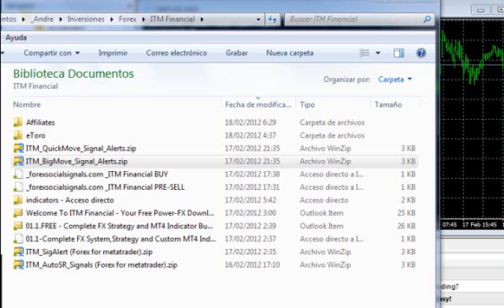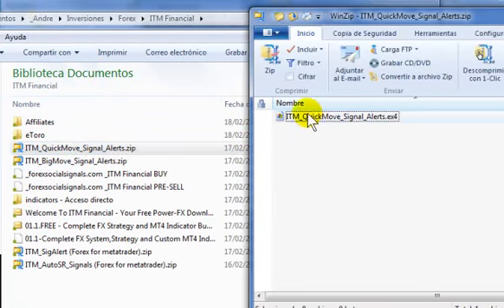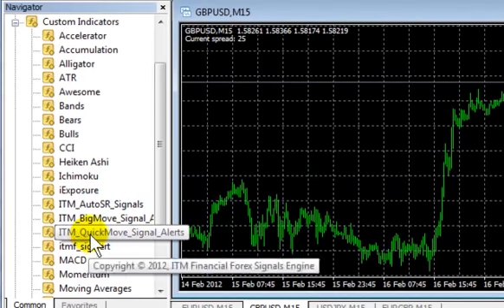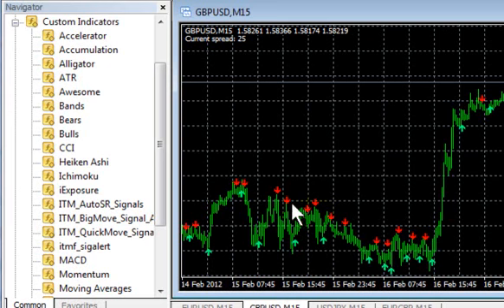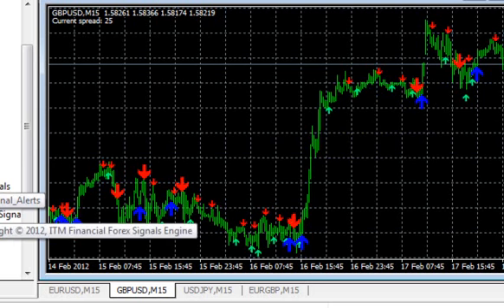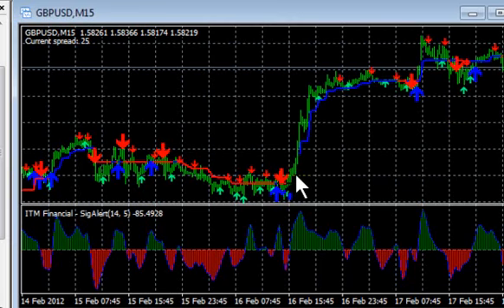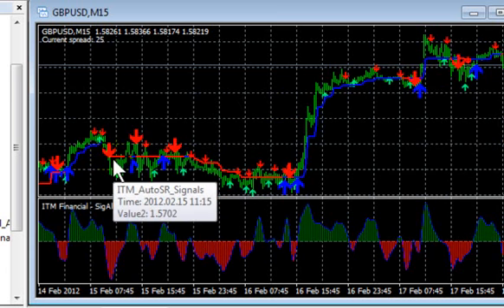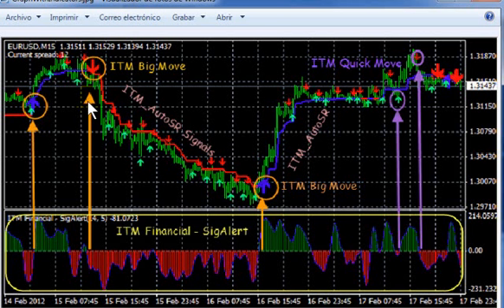Importing ITM Financial FOREX Indicator Signals in MetaTrader4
Tell me something.. Finding the right Support and Resistance levels can get a bit "tricky"..

Wouldn't you agree?

I mean come on.. how many times have you slapped your forehead when a trade went bust because you'd miscalculated your Support or underestimated your Resistance levels.. It happens to the best of us..

The problem lies not in our "knowledge" but in our "emotions".

The reason we as traders get these things wrong is because our "emotions" almost always kick in, somehow, somewhere or the other.. they just do.

One of the most pressing challenges a trader faces when in front of a screen - is the thought:

"I think the trend is reversing... I think it's going to go LONG now.. no wait.. I think it's going to go SHORT.. which way will it go? Where should I set my stop if my theory goes against me?.. argh.. I'm confused now..."

If you've ever traded forex, you have been here.. you have thought this very thought.. right?

The problem with this approach, "thinking" that it's going to go one way or the other, is that it is very, very unreliable.

So here's a dose of reality for you:

1. You CANNOT involve your emotions when deciding to place trades.

2. You MUST involve Strictly Accurate Signals when deciding to place trades.

And to KNOW when the market is going a certain way, Top Traders use accurate tools, not their emotional inability to verify their own theories!

Why not do some test ourselves with some of the FREE ITM Financial custom indicators, because...

...this is exactly why we at ITM Financial wrote our very own custom Indicator that automatically calculaes ACCURATE Support & Resistance levels for us and EVEN DRAWS THE LINES for us in REAL-TIME..

No, it isn't voodoo or any kind of magic.. It are strict rules, programmed into an MT4 Indicator.. A very, VERY powerful MT4 Indicator.

We here at ITM Financial practice what we preach ~

We have custom-programmed our OWN Indicators for many years, and today we are proud to give you two more of our favourite ones for free!

Indicator #1: ITM Big Move Signal Alerts

Description: Draws a thick blue UP arrow, or a thick red DOWN arrow on your chart when a BIG or long-term up or down move is about to happen.

Usage: Insert this indicator onto your chart and when you see the arrows show up, you KNOW for sure that the trend is going either up or down - no guessing involved!

Timeframes: 1H, 4H, Daily, Weekly, Monthly

Indicator #2: ITM Quick Move Signal Alerts

Description: Draws a small blue UP arrow, or a small red DOWN arrow on your chart when a short-term up or down move is about to happen.

Timeframes: 1M, 5M, 15M, 30M, 1H

Indicator #3: ITM_AutoSR_Signals
You know those videos we keep posting with LIVE profits?

This indicator is ONE of the many keys to our success with ITM Financial Signals that allow us to be brave enough to go on camera with LIVE trading.

And it's yours, the ITM_AutoSR_Signals for free. (Right-Click & Save-As -- Then load into MetaTrader)

Call it a courtesy give-away from the ITM Team :)

Remember, the secret to being a successful trader is to follow Strict Signals, to think with your "head" and your indicators, not your heart ;)

This video "Importing and using the FREE ITM Financial FOREX Indicator Signals" has the original URL